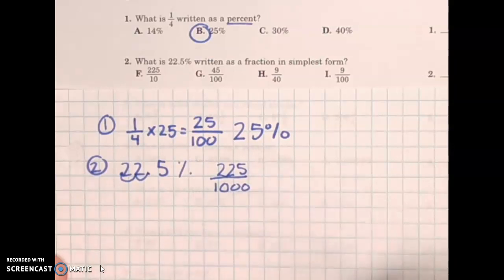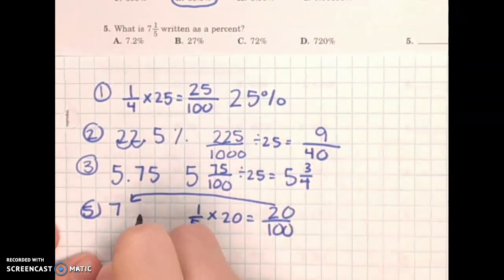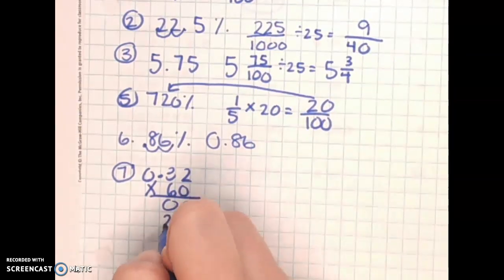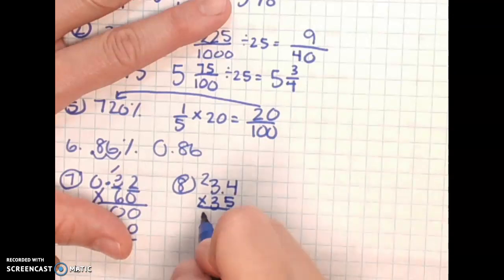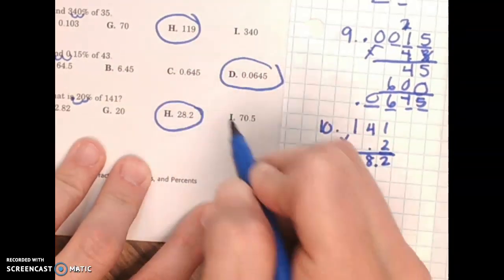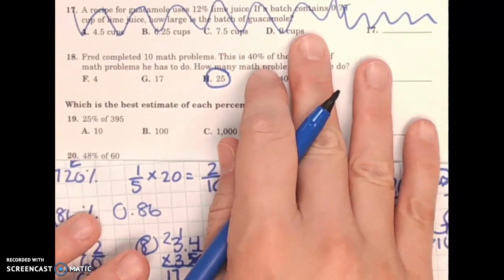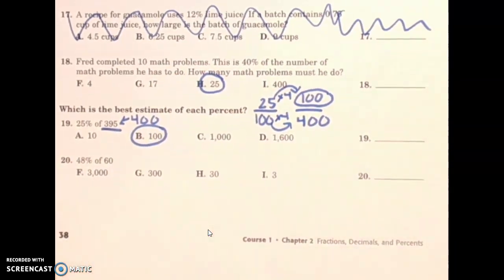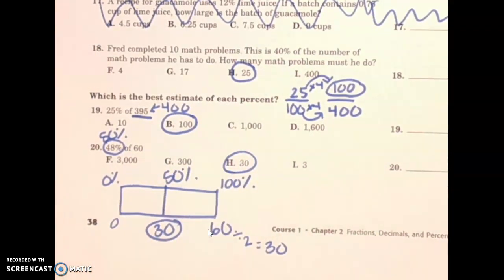Chapter 2 Test Review